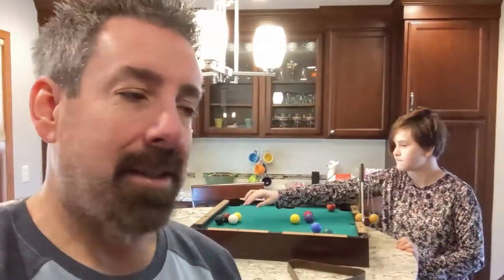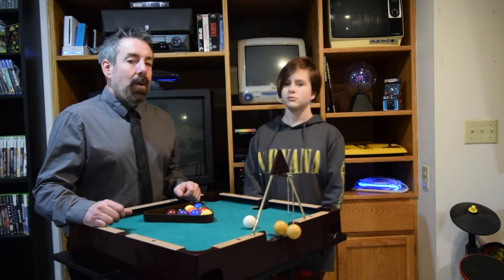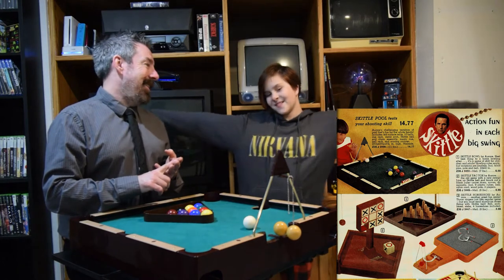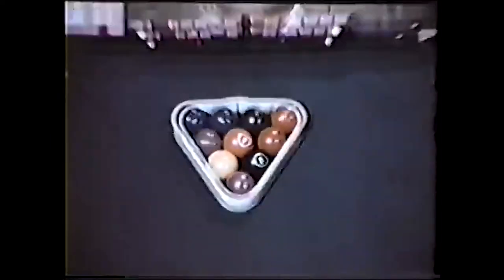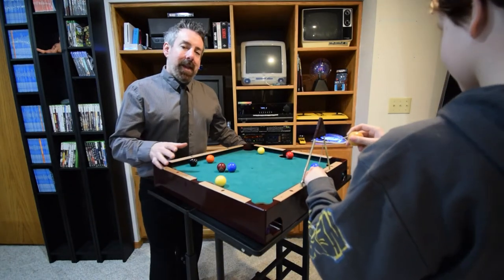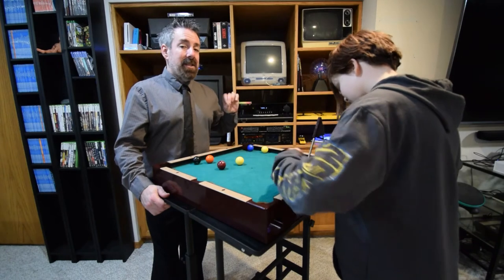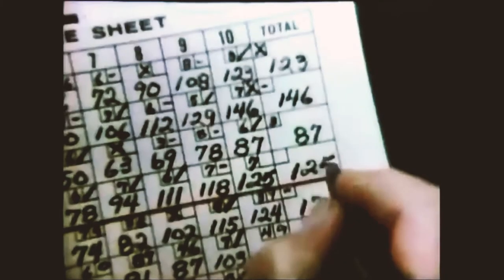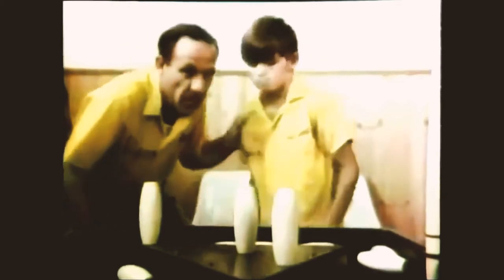1970s Skittle Pool Game Review Unboxing & First Impressions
Amazing yard sale find! We show how this great game works and how addictingly fun it is. We also included the original commercials for Skittle products for you to see.